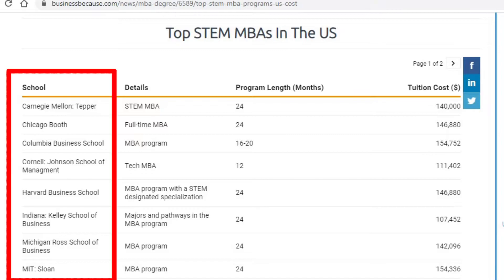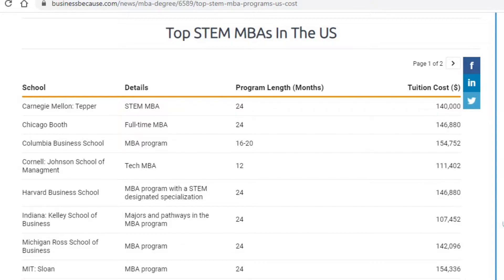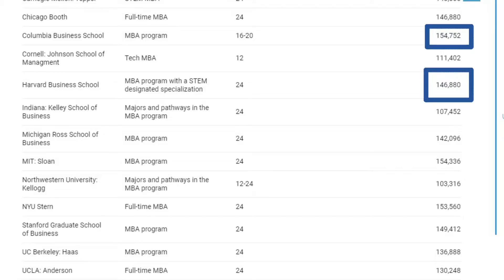STEM MBA Jobs and opportunities in USA (STEM Programs)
STEM MBA OPT TIME